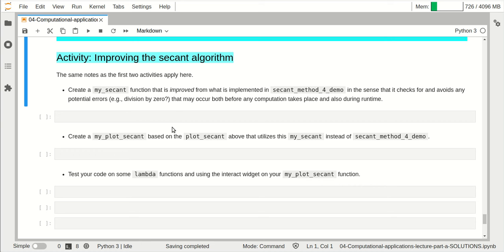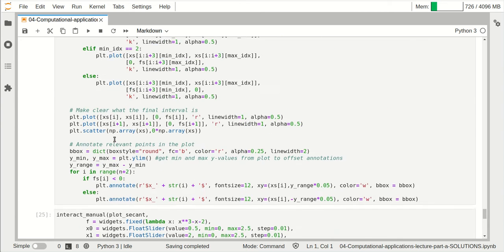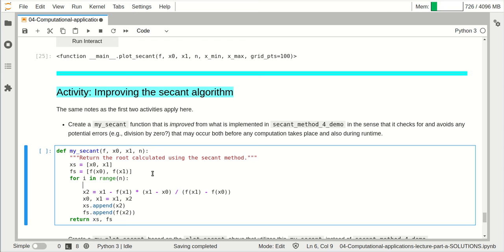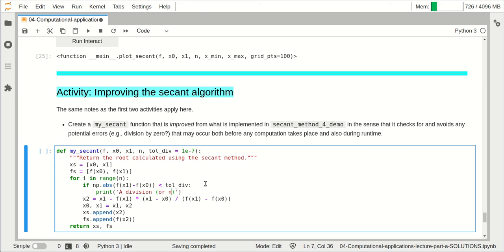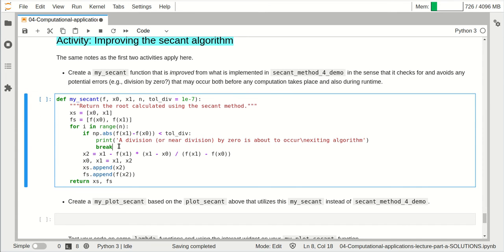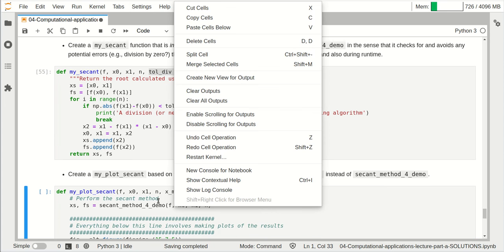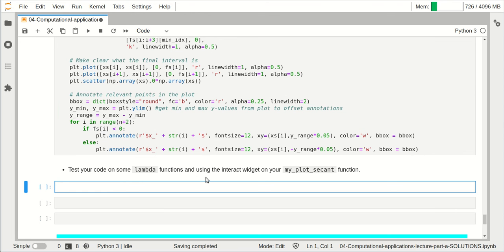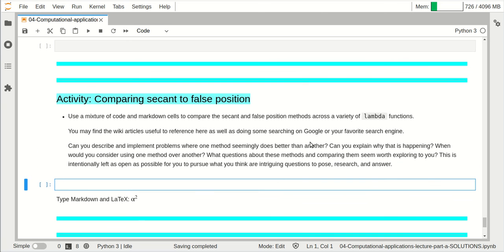Math 1376: 04 part a activity 4 and 5 solutions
Solutions for the 4th and 5th activities in the 04-a lecture notebook.